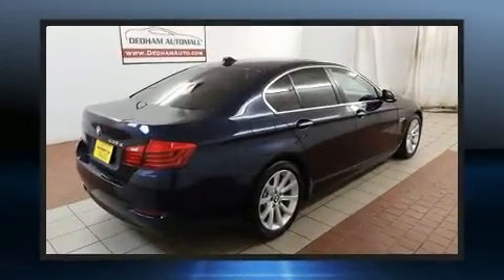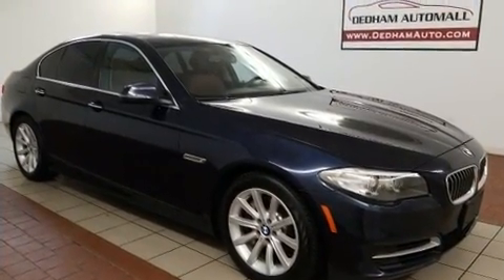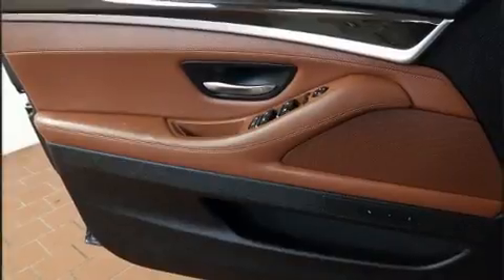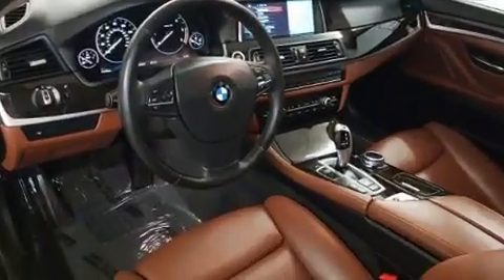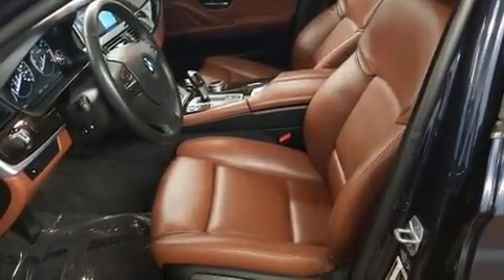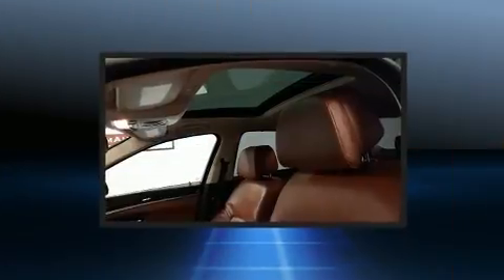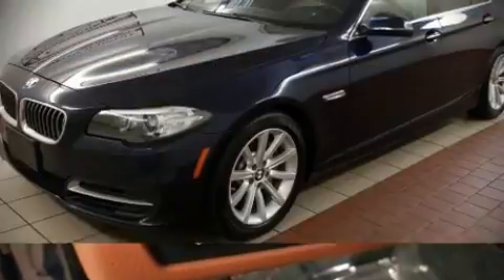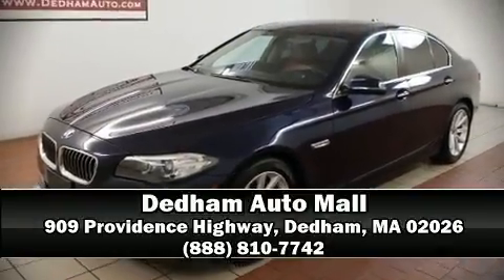2014 BMW 535d xDrive in Dedham, MA 02026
It features an automatic transmission, all-wheel drive, and a 3 liter 6 cylinder engine. A turbocharger further enhances performance, while also preserving fuel economy. BMW prioritized practicality, efficiency, and style by including: leather upholstery, power front seats, automatic dimming door mirrors, front bucket seats, air conditioning, power moon roof, and seat memory. With high intensity discharge headlights illuminating your path, you'll always appreciate maximum visibility. BMW ensures the safety and security of its passengers with equipment such as: head curtain airbags, front side impact airbags, traction control, brake assist, anti-whiplash front head restraints, a panic alarm, an emergency communication system, and 4 wheel disc brakes with ABS. Various mechanical systems are monitored by electronic stability control, keeping you on your intended path. Our sales reps are knowledgeable and professional. We'd be happy to answer any questions that you may have. Please don't hesitate to give us a call.